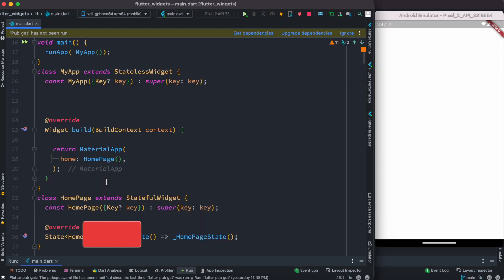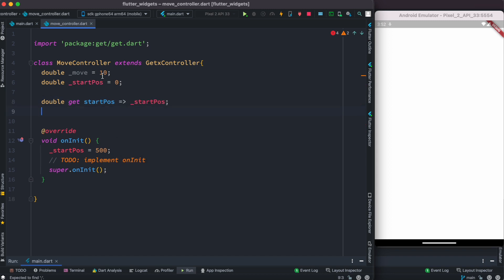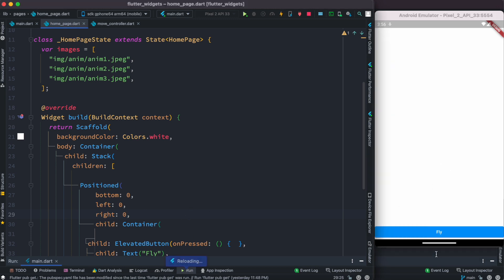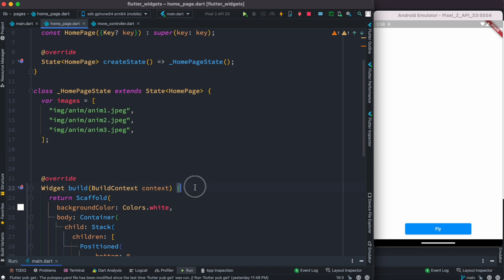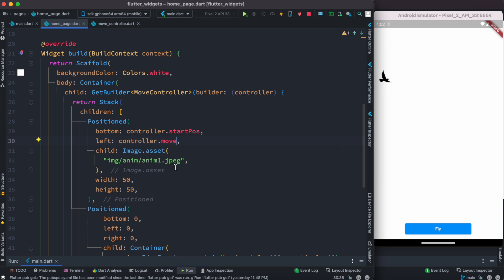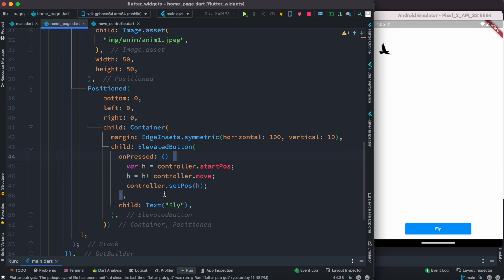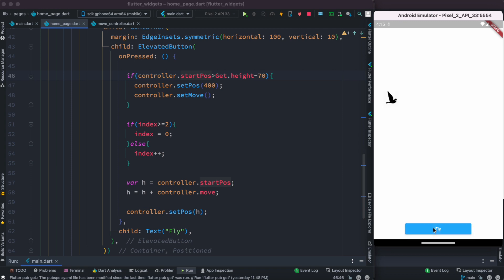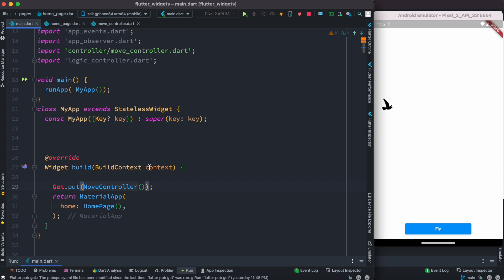Flutter Animation with Getx | Bird Flying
Let's see how easy it to make animation with Getx. It's a bird flying animation.